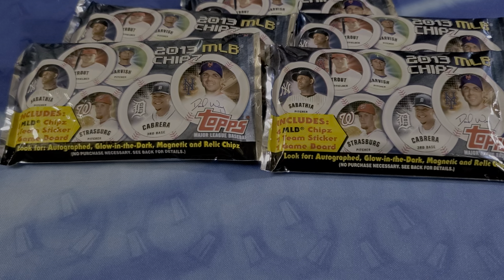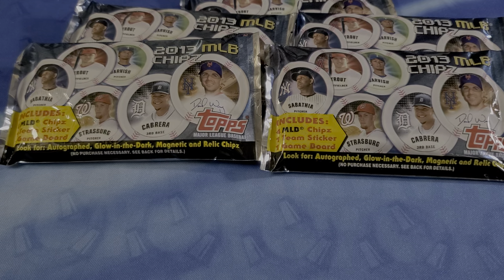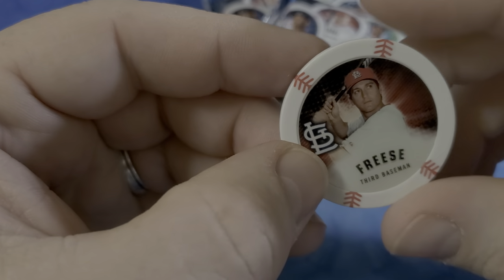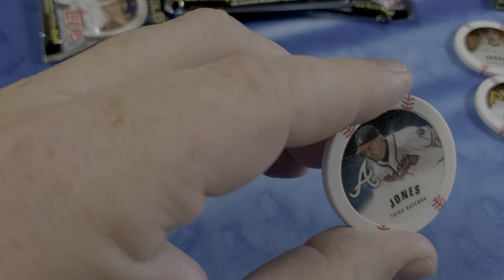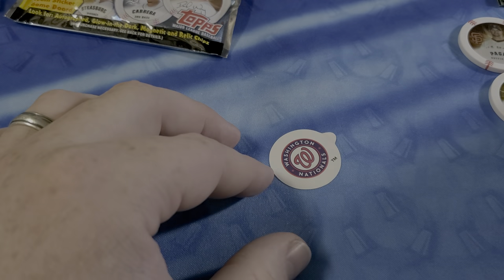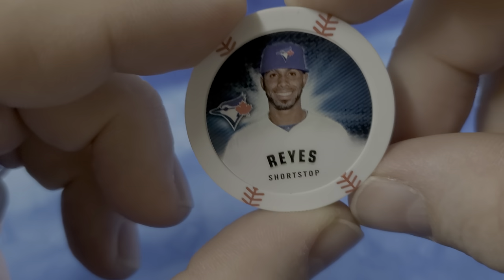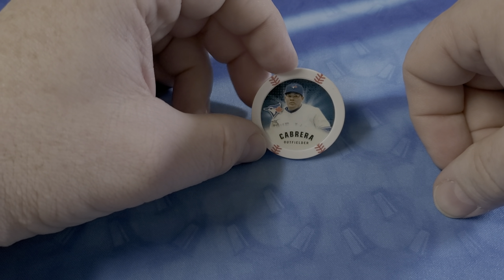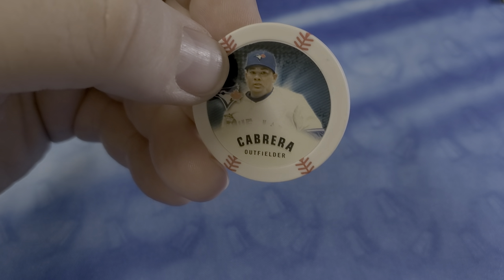Topps, All In With Chipz?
Ruby takes a look at the oddball Topps release 2013 MLB CHIPZ. News flash, they are just poker chips, or are they? Join Ruby as we make our introduction to CHIPZ, yeah with a "Z" so you know this product is cool!